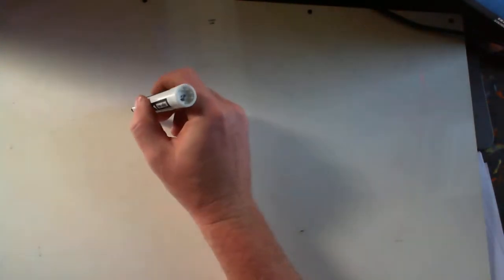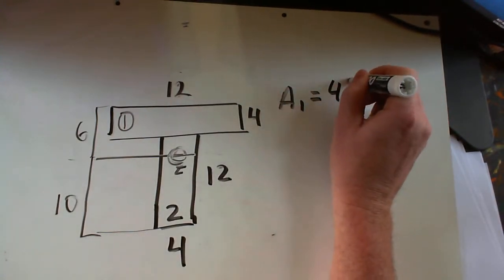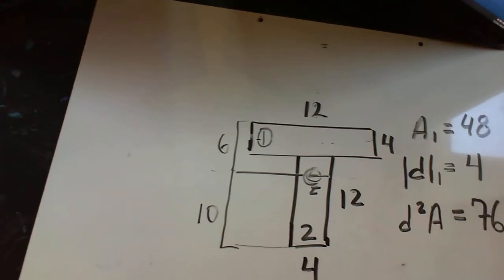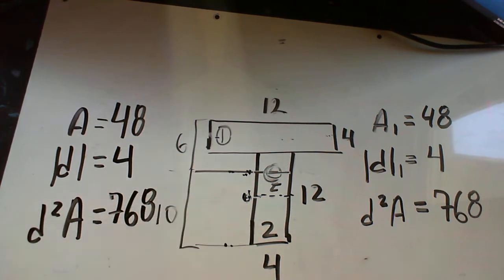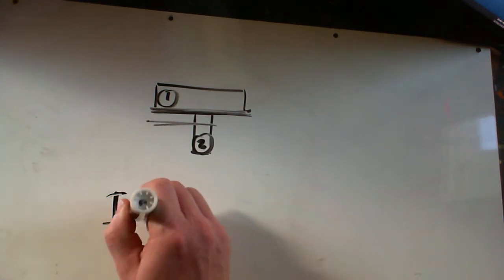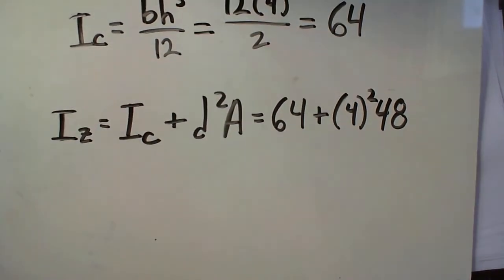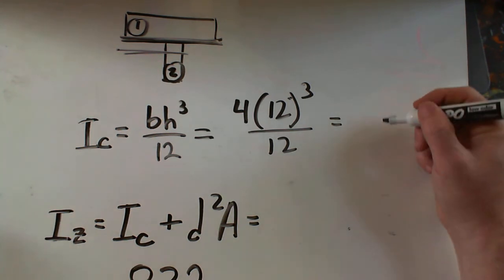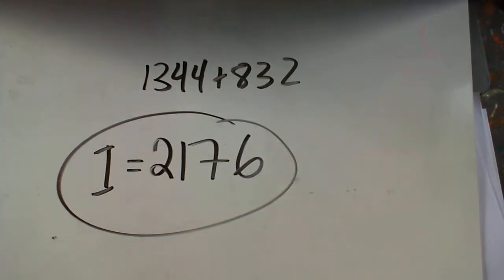Moment of Inertia 5 17